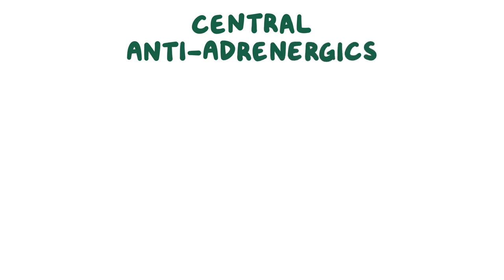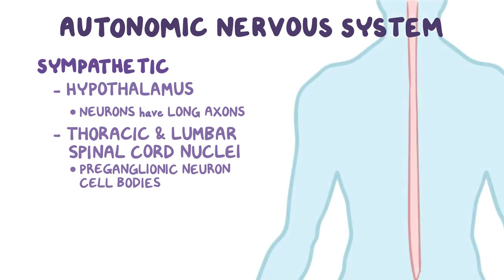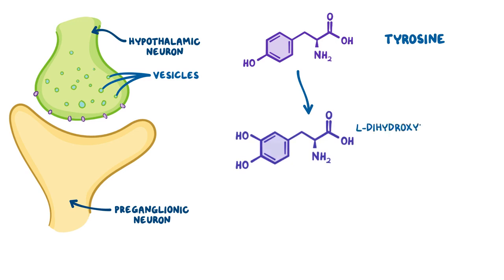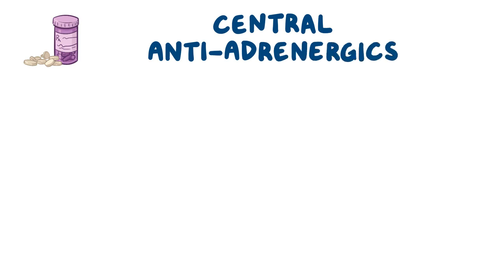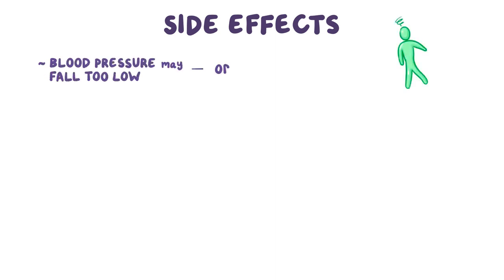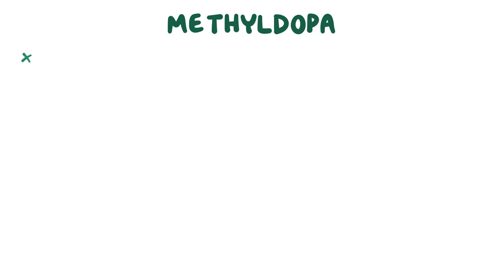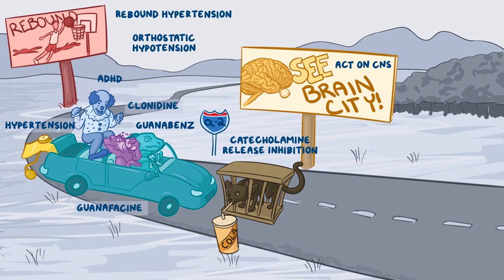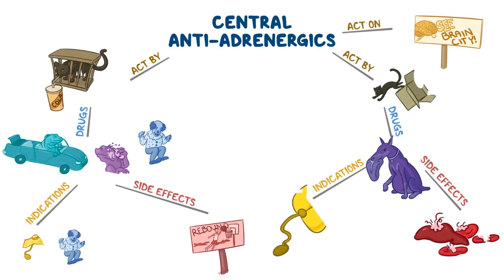Central Anti-adrenergics | Osmosis